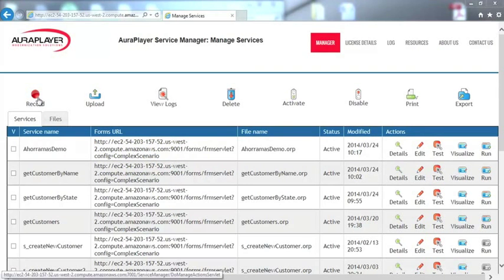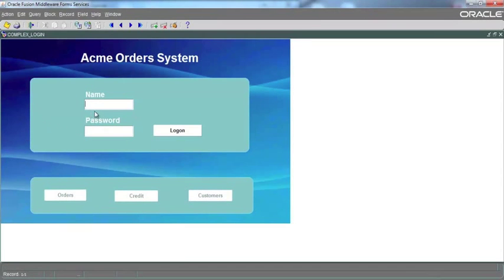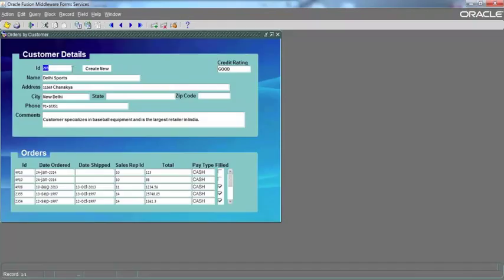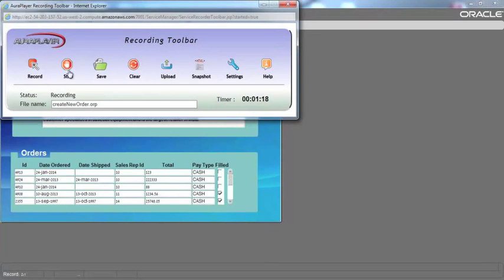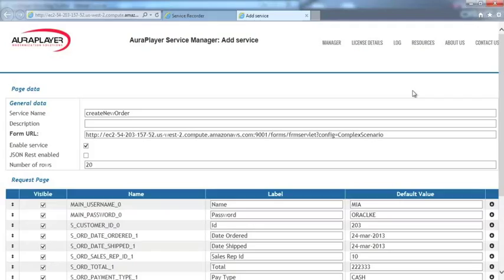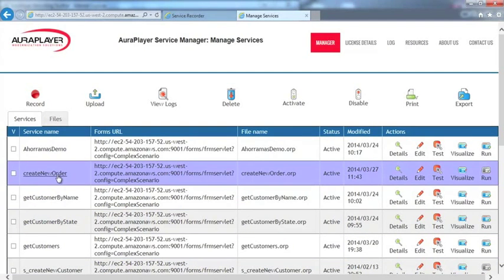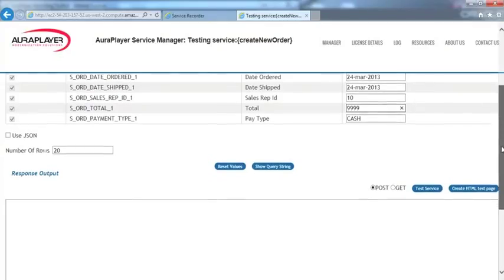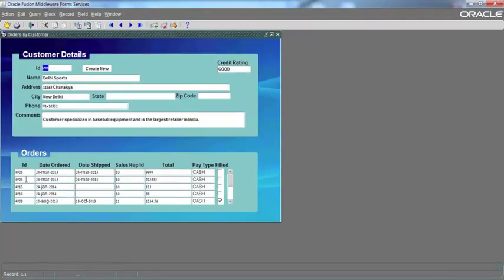Creating a Web Service to Insert a Child Row to a Master Detail